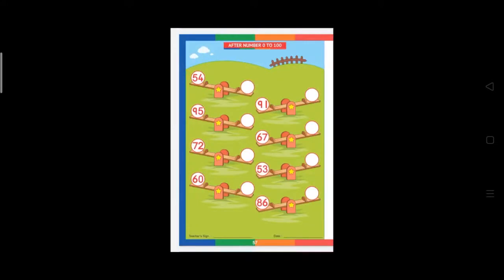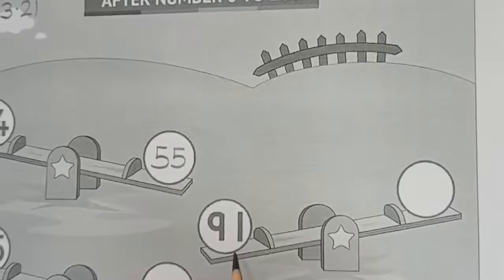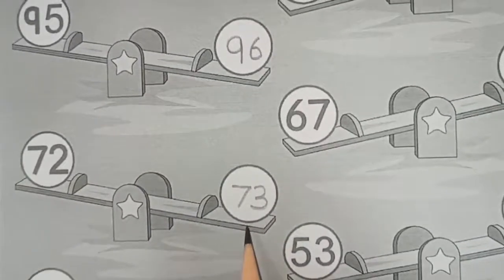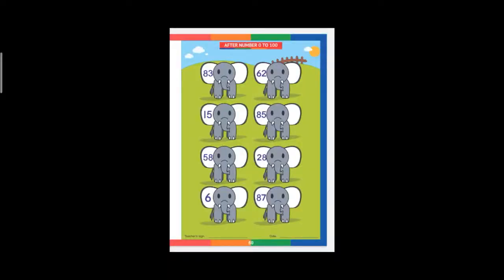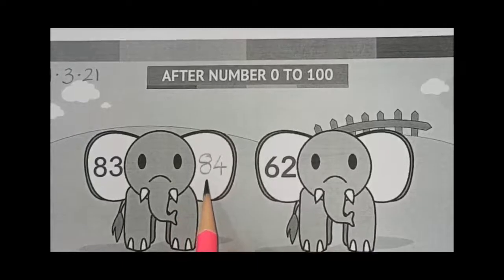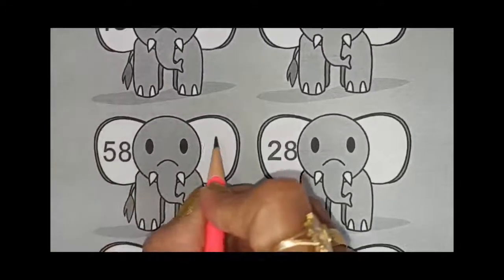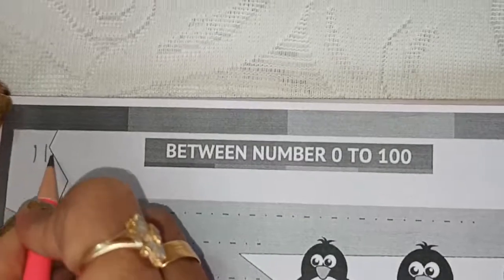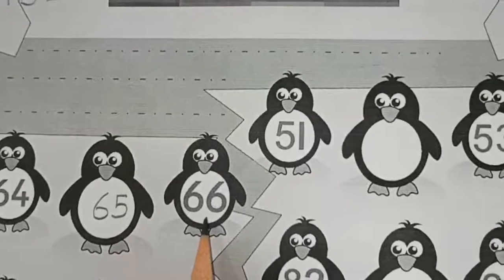9Kids | Sr KG | Maths | Revision of After & Between Numbers | Week 44 | Session 2